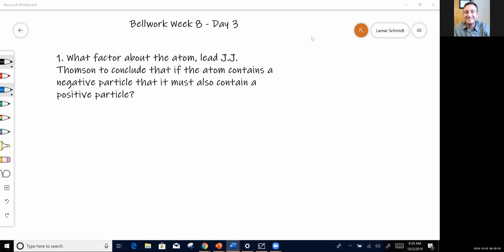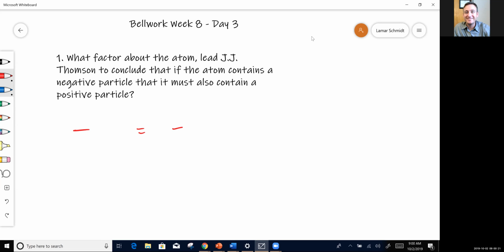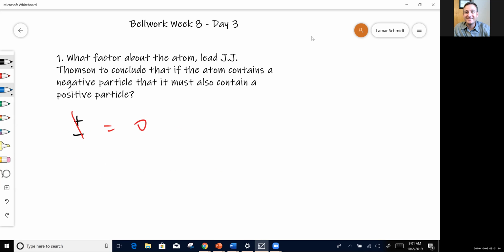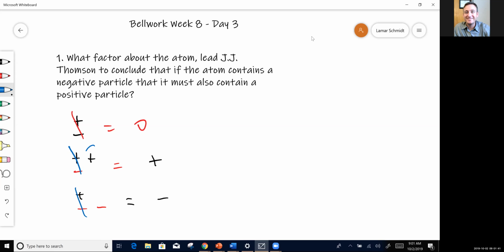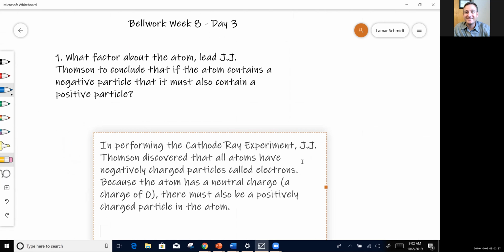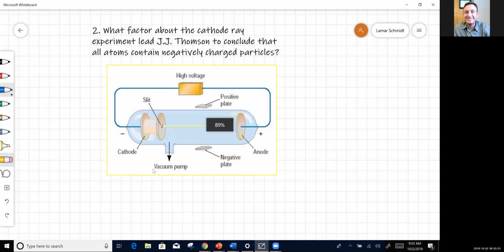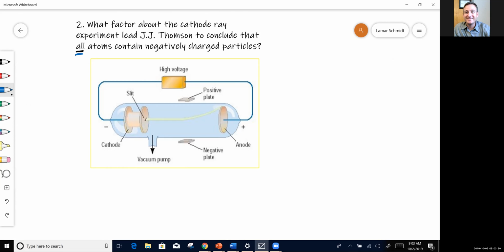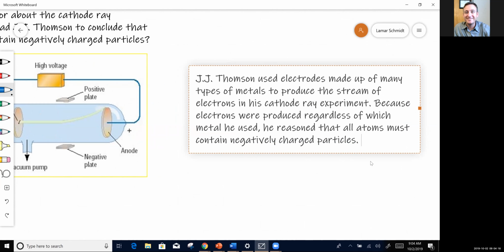Bellwork Week 8 day3